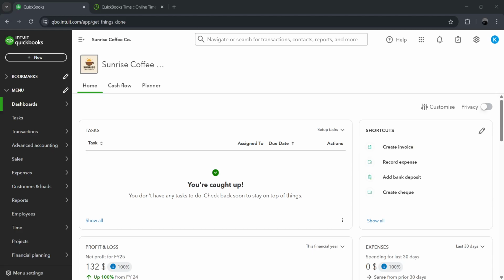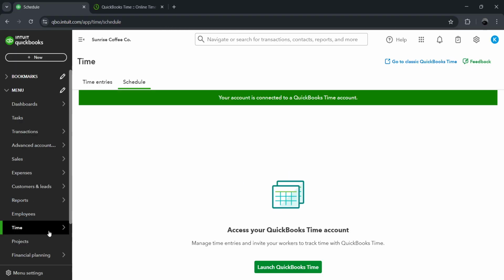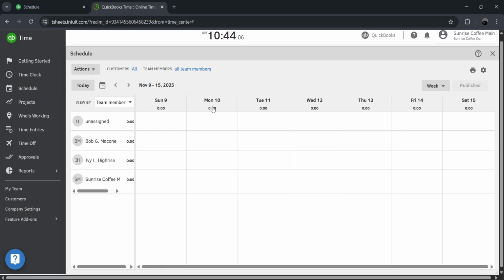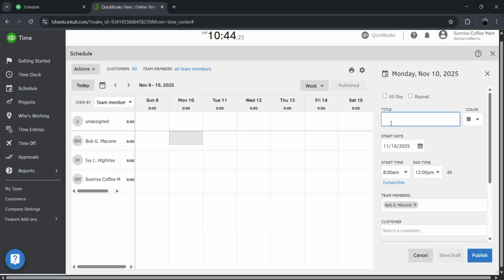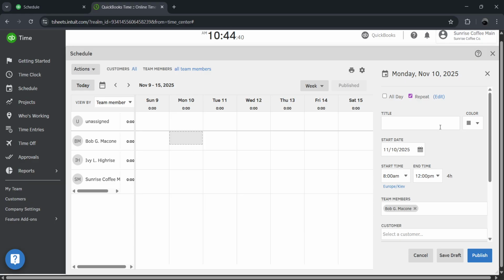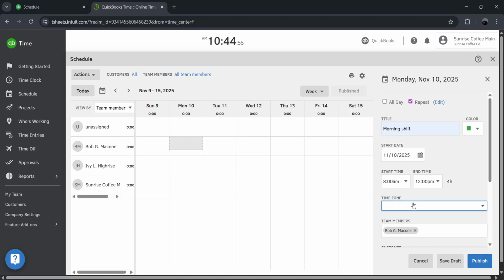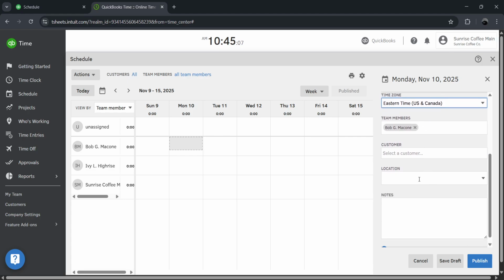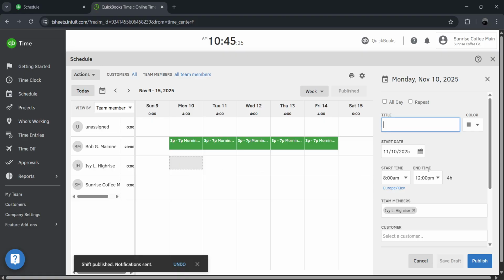How To Use The Schedule In QuickBooks Time (Tutorial 2025)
Along the way, you'll learn how to use QuickBooks Time schedule, manage employee schedule QuickBooks Time, create work schedule QuickBooks Time, set up team schedule QuickBooks Time, QuickBooks Time scheduling tutorial, adjust shifts in QuickBooks Time schedule, QuickBooks Time employee time scheduling, master QuickBooks Time schedule management, setting up schedule in QuickBooks Time, optimize work schedule QuickBooks Time, QuickBooks Time shift planning guide, understanding QuickBooks Time schedule